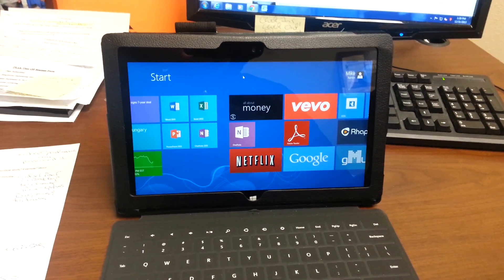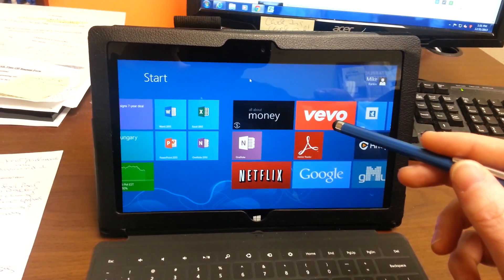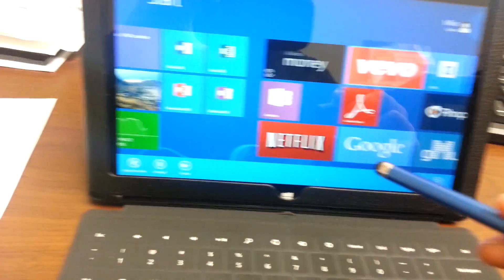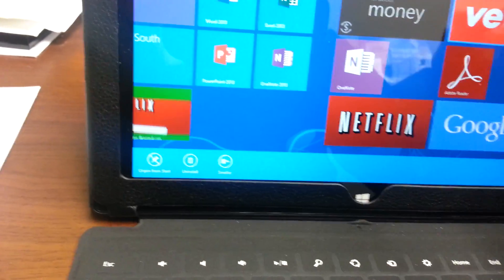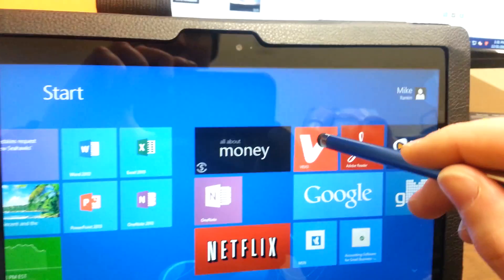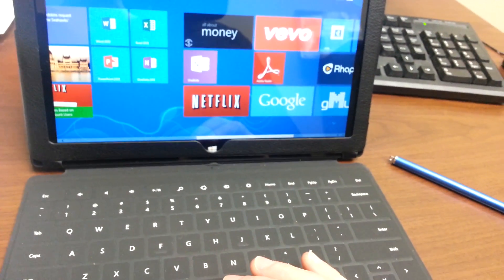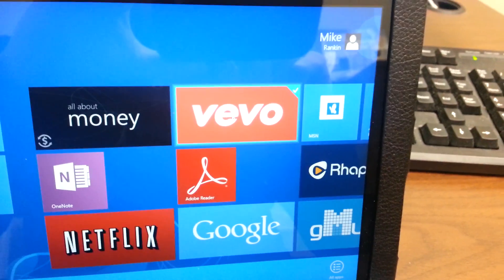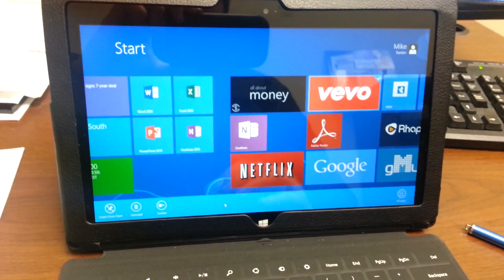How to easily uninstall/Unpin apps on Microsoft Surface RT & Pro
Easy tutorial on how to remove, unpin, or uninstall apps on the Microsoft Surface RT and Pro. This can also be used on Metro on Windows 8 and 8.1